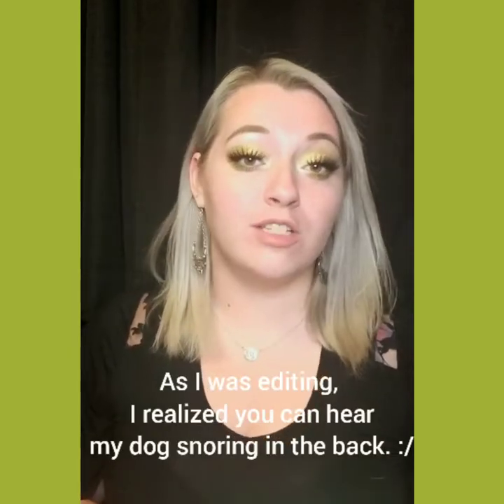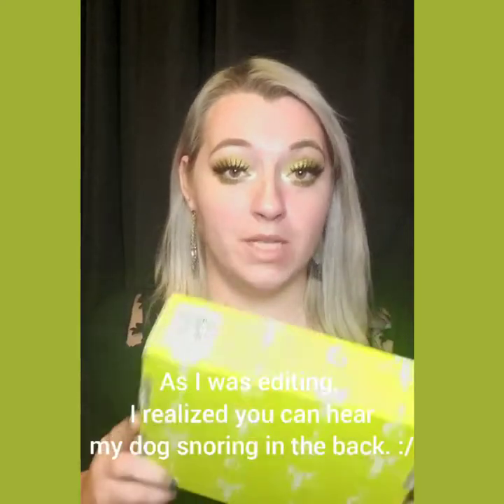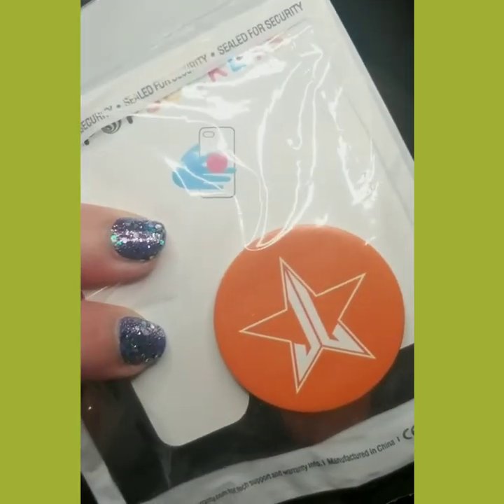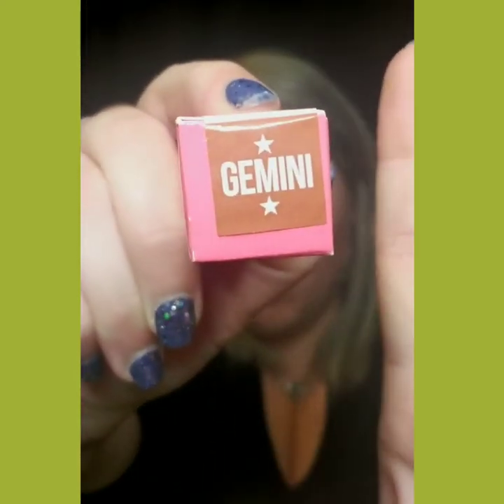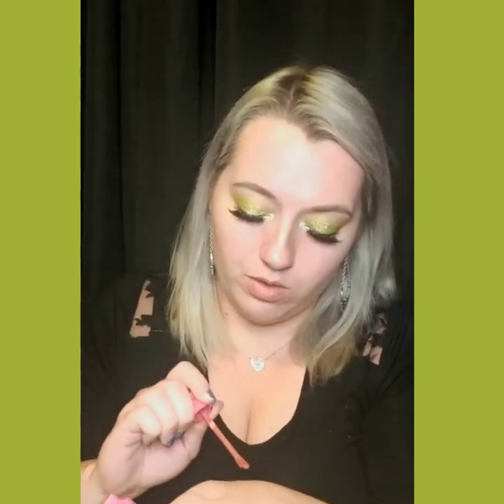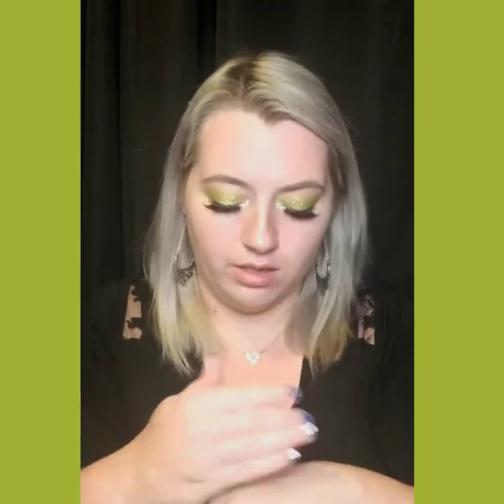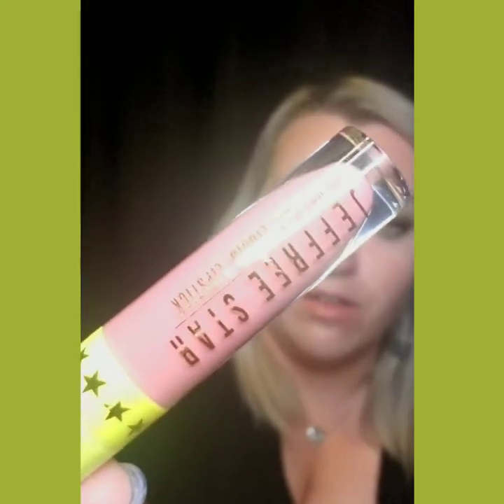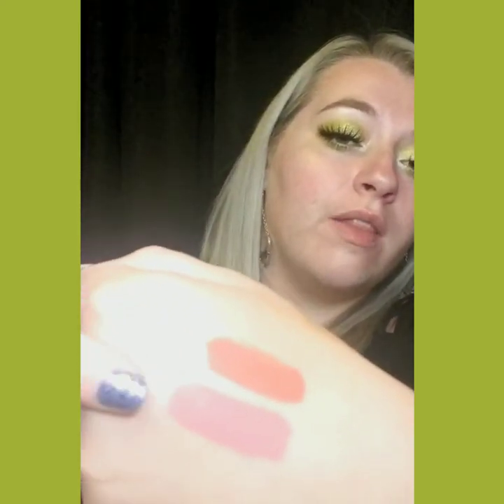Jeffree Star Summer Mystery Unboxing!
Unboxing Jeffree Star's premium summer 2019 mystery box!
*As I was editing, I realized the audio picked up my dog snoring in the background. Apologies, but I wasn't able to remove it. Hopefully it doesn't ruin the video.*

Let me know what you guys got in the comments!